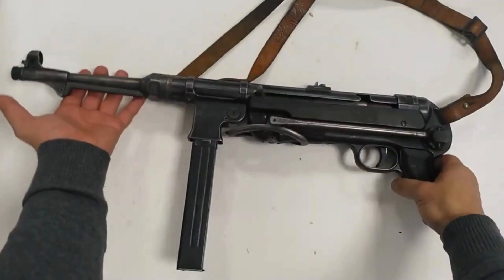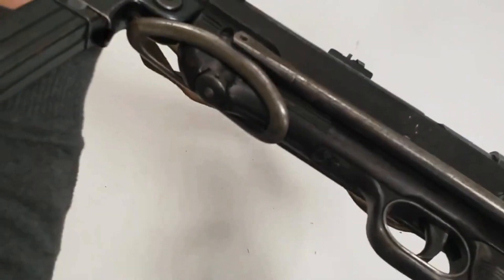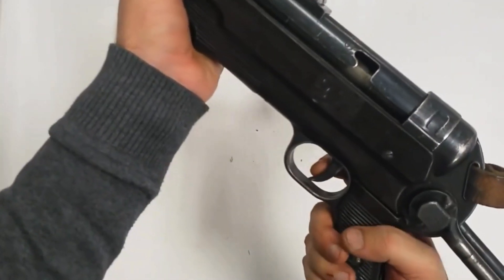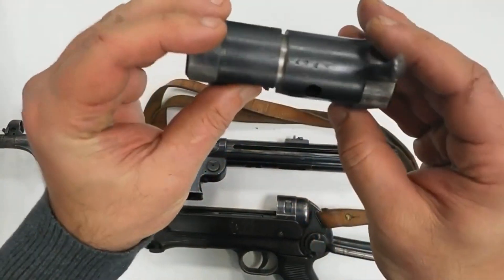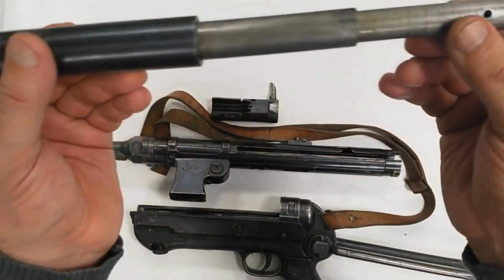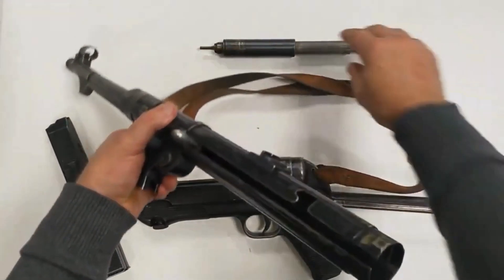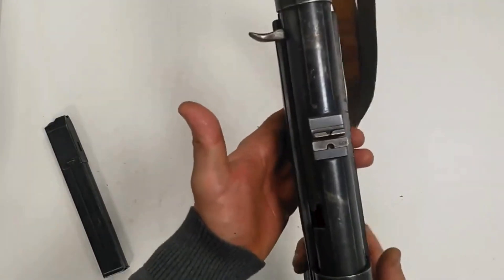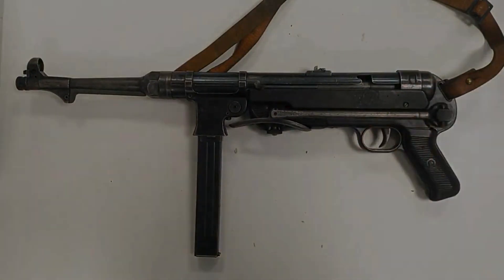MP40 (Maschinenpistole 40, 1st variation/Schmeisser) , 9 mm Parabellum (9x19 mm/9 mm Luger)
Type:                 Submachine gun
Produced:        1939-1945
Caliber:             9 mm Parabellum (9x19 mm/9 mm Luger)
Action:              Straight blowback, open bolt
Safety:              Bolt handle notches
Magazine:        32 rounds (64 rounds with dual magazine), box single
Sights:               Rear, open sight fixed, aditional leaf (elevation/100-200 m, flip-up), U notch; Front, hooded blade shape fixed
Cyclic rate:       500 rpm
Grooves:           6 grooves, right-hand twist, one turn in 16" (406 mm)
Barrel length:   9.75" (248 mm)
Length:              Stock folded, 24.8" (630 mm); Stock extended, 32.8" (833 mm)
Muzzle velocity: 1,312 ft/s (400 m/s)
Accurate range: 200 yd (182 m)

The MP 40 (MP designates Maschinenpistole) was a submachine gun developed in Nazi Germany and used extensively by Fallschirmjäger (paratroopers), platoon and squad leaders, and other troops during WW II. It was often erroneously called the Schmeisser, despite Hugo Schmeisser's non-involvement in their design and production.
Schmeisser had designed the MP 18, which was the first mass-produced submachine gun, and saw extensive service at the end of the WW I. He did not, however, design the MP 40, although he held a patent on the magazine. He later designed the MP 41, which was an MP 40 with a wooden rifle stock and a selector, identical to those found on the earlier MP 28 submachine gun. The MP 41 was not introduced as a service weapon with the German Army, but saw limited use with some SS and police units. They were also exported to Germany's ally, Romania. The MP 41's production run was brief, as Erma filed a successful patent infringement lawsuit against Schmeisser's employer, Haenel.
The MP 40 descended from its predecessor, the MP 38, which was in turn based on the MP 36, a prototype made of machined steel. The MP 36 was developed independently by Erma Werke's Berthold Geipel with funding from the German Army. It took design elements from Heinrich Vollmer's VPM 1930 and EMP. Vollmer then worked on Berthold Geipel's MP 36 and in 1938 submitted a prototype to answer a request from the German Armament services for a new submachine gun, which was adopted as MP 38. The MP 38 was a simplification of the MP 36, and the MP 40 was a further simplification of the MP 38, with certain cost-saving alterations, notably in the more extensive use of stamped steel rather than machined parts. The receiver casing has been made smooth instead of corrugated as in the case of the MP 38.
On certain models a special locking device is incorporated on the cocking handle. Instead of the hook-shaped cocking handle, these models are fitted with a knob type. The knob must be pulled out slightly against the spring tension before the cocking handle can be drawn back to the rear, or released from the safety slot. This design is intended to overcome the danger of a cartridge being fired when the cocking handle is accidentally freed from its locking recess, as by catching against clothing.
The correct position of the left hand when firing this weapon is gripping the corrugated section of the frame directly to the rear of the magazine housing. Holding the magazine itself, may cause serious jams. There is inevitably a certain amount of play in any magazine when it is locked into pace; and if it is being used as a rest for the left hand during the course of recoil, it may rock the magazine mouth sufficiently to cause poor feeding.
There were never enough MP 40s to go around, because raw material and labor costs made it expensive to produce alongside the Kar98 rifles, which, for troops finding themselves more and more in assault roles, meant that the Russian PPSh-41 was sometimes scavenged from the battlefield to fill the need.
Examples of this are visible in more than a few wartime photos. Starting in 1943, the German army moved to replace both the Kar-98k rifle and MP 40 with the new MP 43/44 assault rifle, also known later as the StG 44.
Designed by  Heinrich Vollmer (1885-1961) and Berthold Geipel (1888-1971).

Credits:
Author's knowledge;
SMITH, W. H. B - A Basic Manual of Military Small Arms. Harrisburg, Pennsylvania: Military Service Publishing Company, 1943;